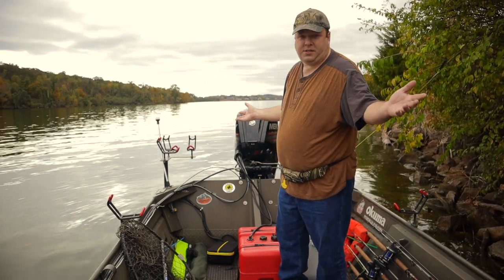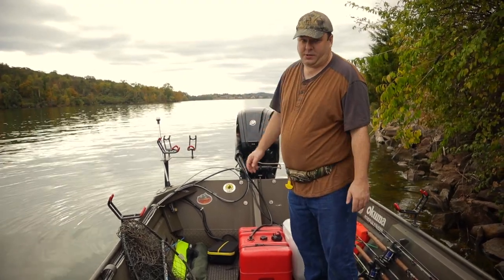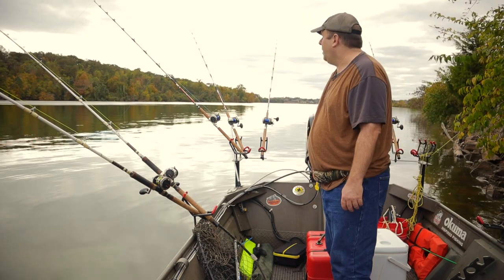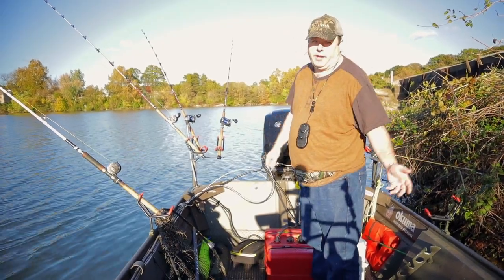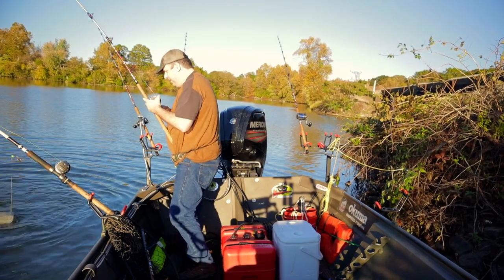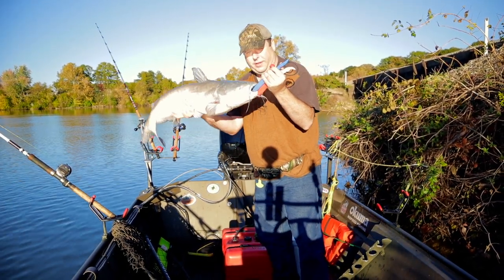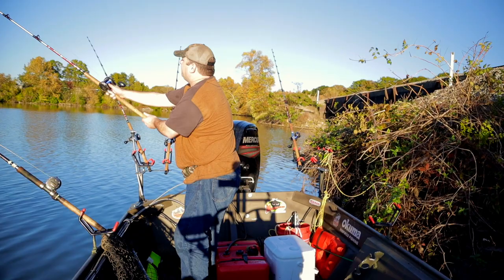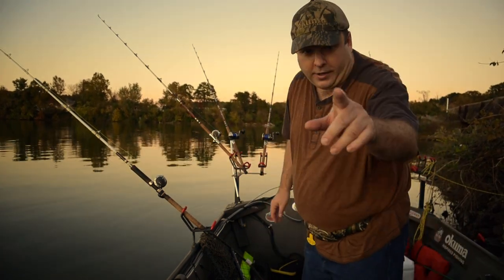Should we fish shallow water in the fall??? (Train Bite?)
Should we fish shallow water and did the train cause that bite?

With a few fresh Skipjack I decided to try fishing at a local lake in a shallow backwater area.  I only had small Skipjack so I cut them up in various sizes to see what the fish wanted.  It was a slow day but I was able to catch a nice fish in shallow water on the smallest bait I had out!